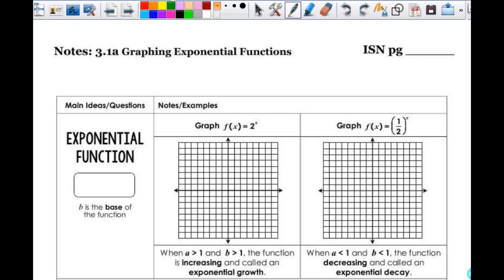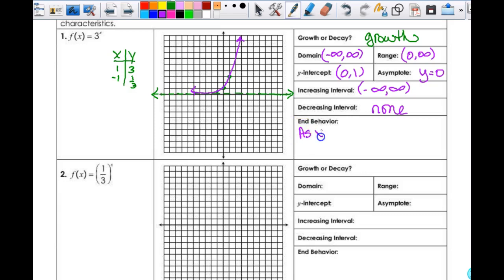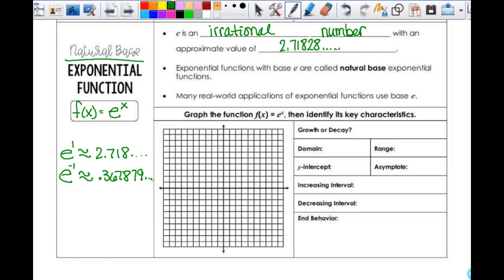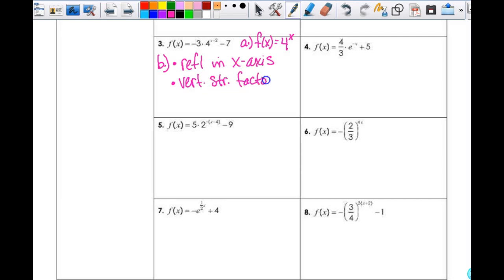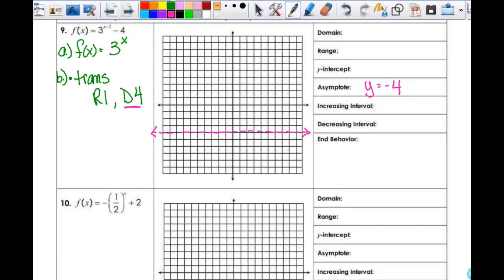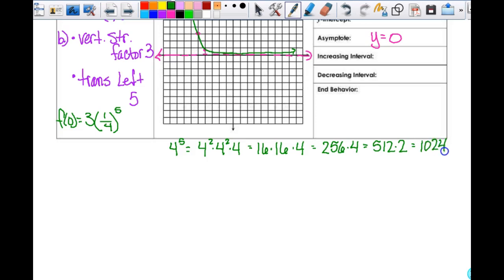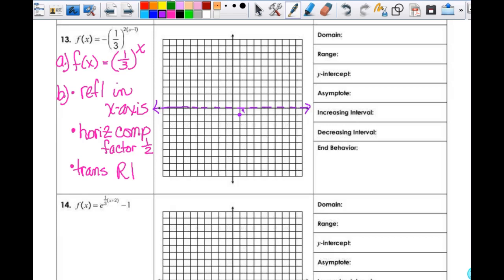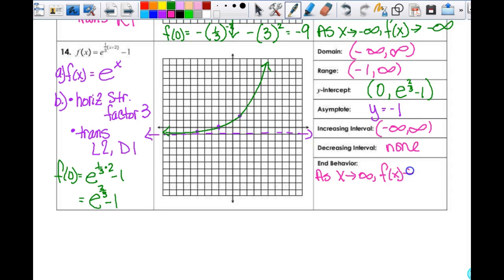Graphing Exponential Functions 3PC1819